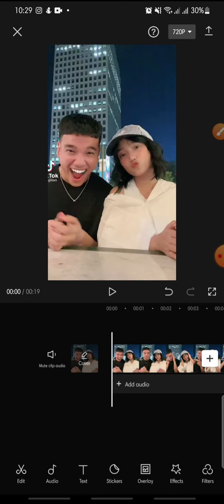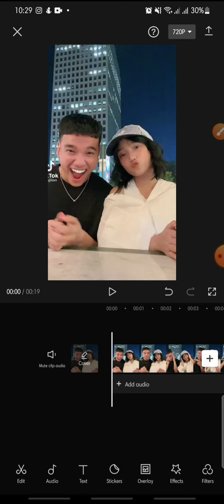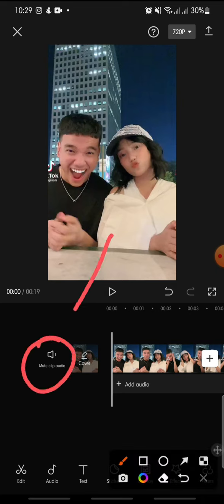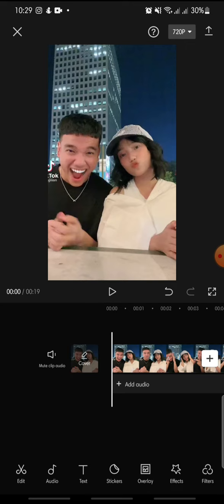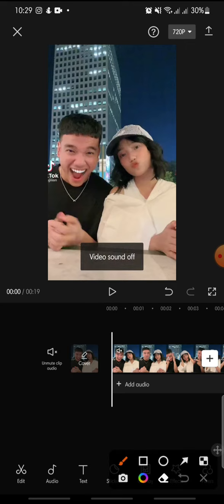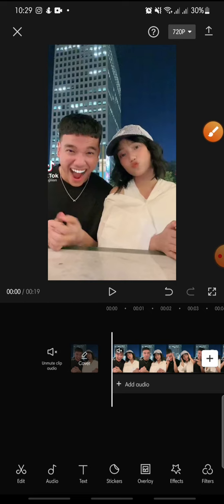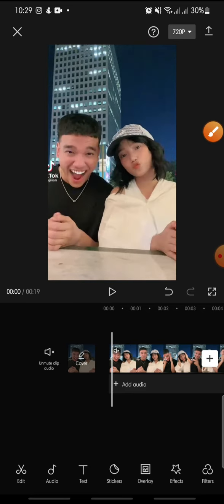[NEED TO MUTE A VIDEO?] Learn How to Easily Mute Videos on Capcut Apps